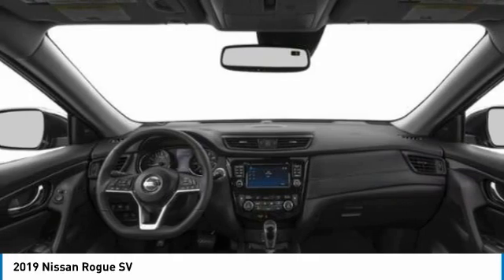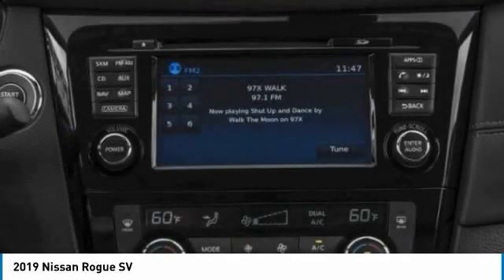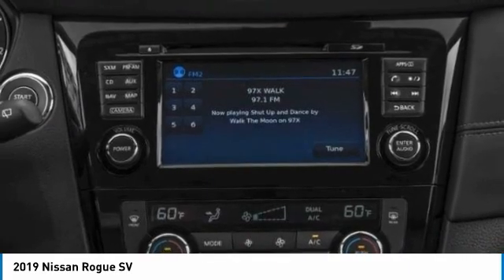2019 Nissan Rogue Inver Grove Heights,St Paul,Minneapolis X18241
2019 Nissan Rogue SV

You'll love this 2019 Nissan Rogue. This is a sport utility you'll want to take home. Call and get in touch with Luther Nissan Kia of Inver Grove directly, and be the first to open the sport utility door today!